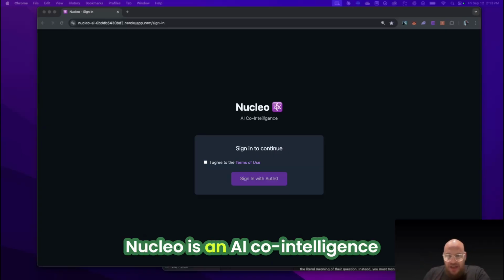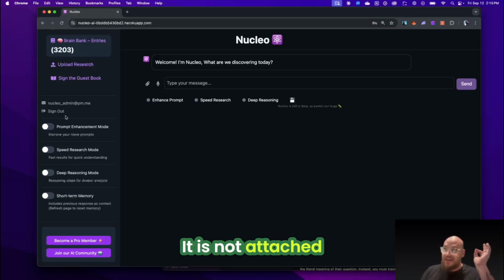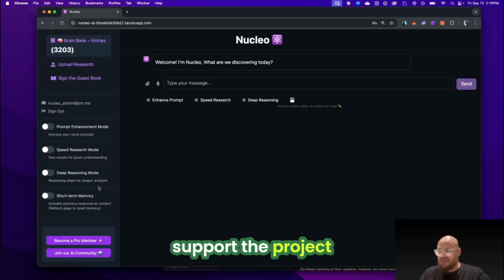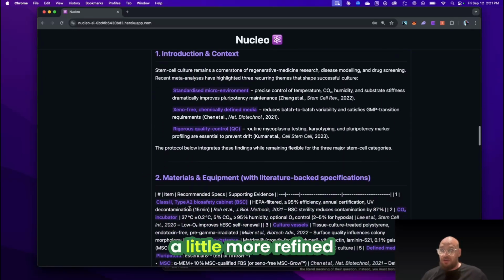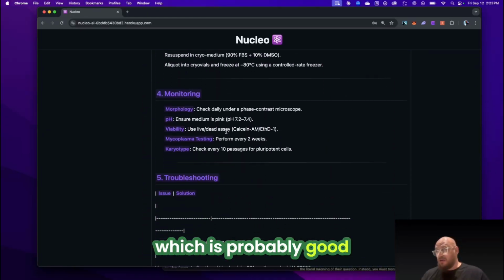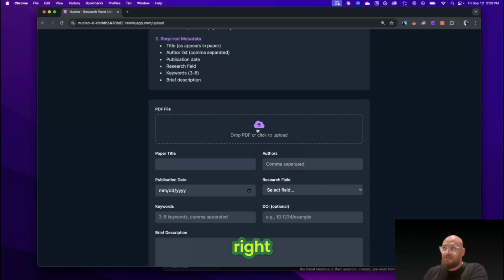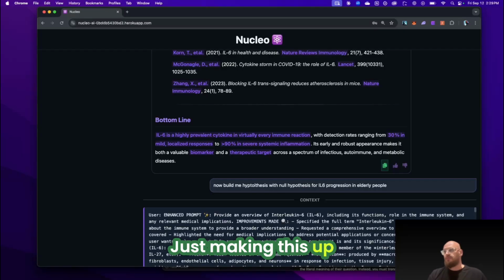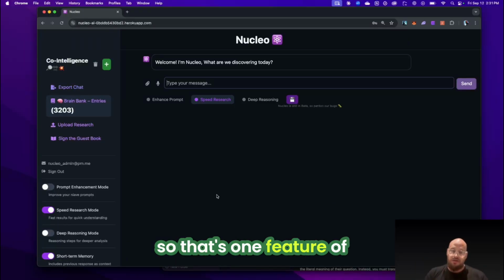A walkthrough of Nucleo a Scientific Research Agent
Nucleo is an AI-powered research tool designed specifically for rigorous scientific inquiry. This platform is built for researchers, academics, and scientists who need deep analytical capabilities for complex research projects. Not intended for casual use - Nucleo specializes in handling dense scientific literature, data analysis, and research workflows.